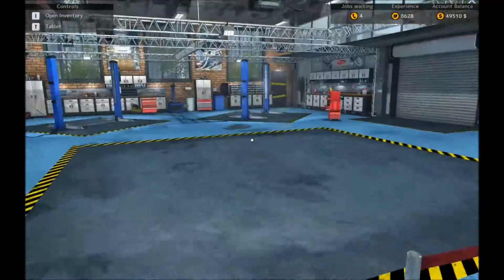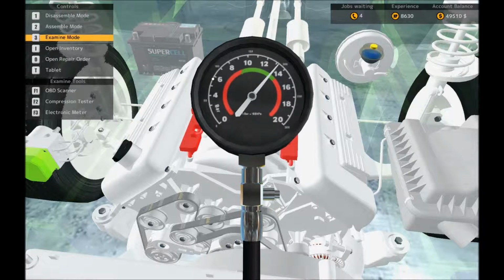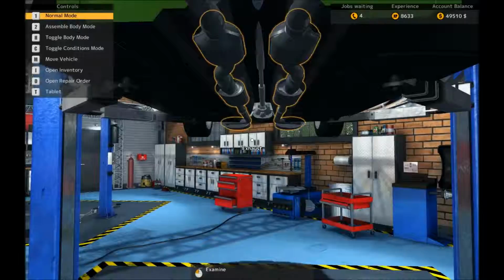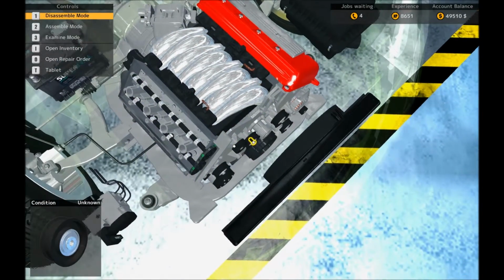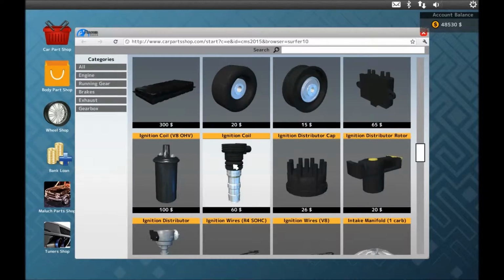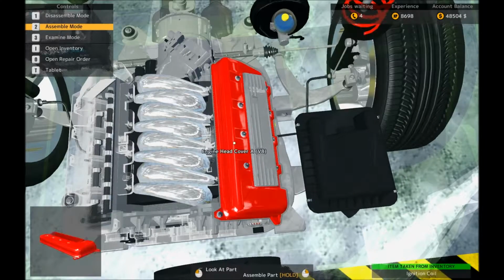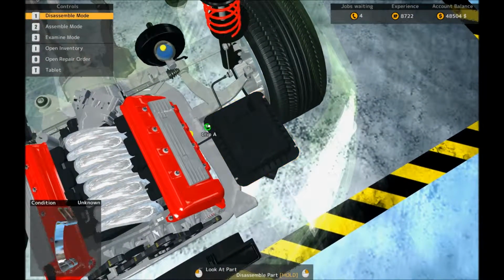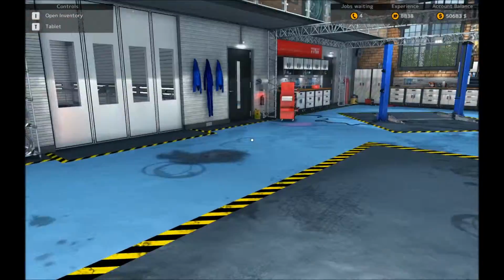Car Mechanic Simulator 2015 #35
A short job today, made longer by my wandering around looking at the possible upgrades...